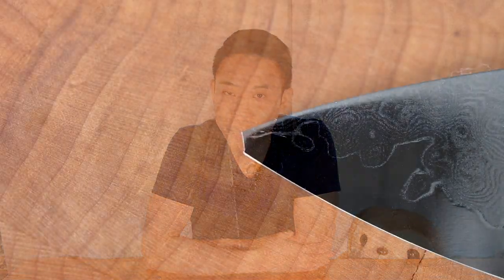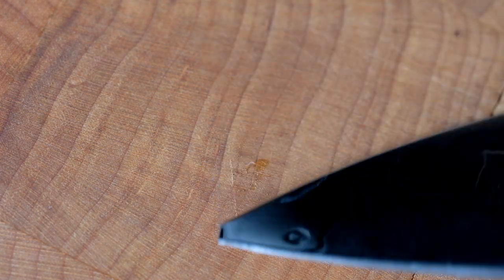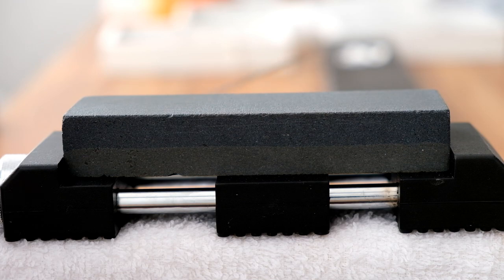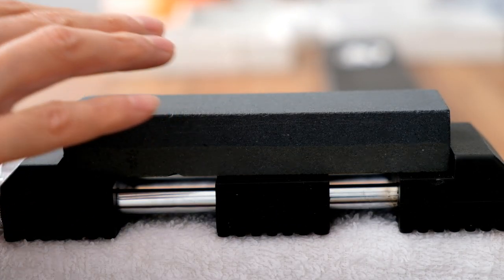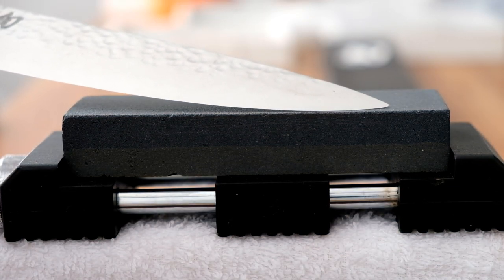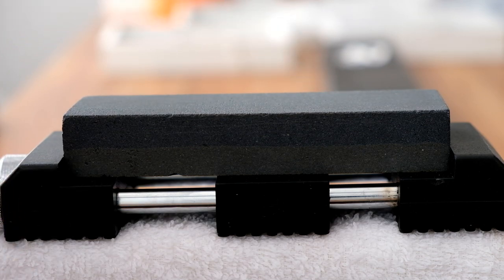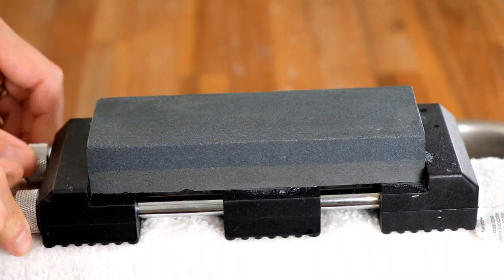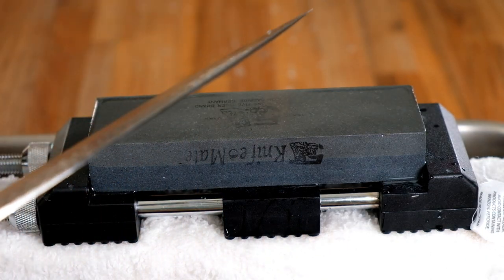Shun Premier Chef's Knife Repair and Thoughts on Shun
Shun Premier Chef's Knife Repair and Thoughts on Shun. I purchased a damaged Shun Premier 8-Inch Chef's Knife for about $75 off eBay, which I still think is one heck of a deal. The tip was broken off and I managed to repair it with my existing knife sharpening equipment.

I'm not a big fan of Shun knives, but at the price and with a small portion of the tip missing, I was up to the challenge to complete my first knife tip repair.

My relationship with Shun knives haven't been too great in the past, perhaps this one will change my mind?